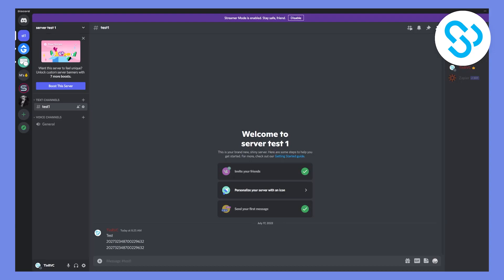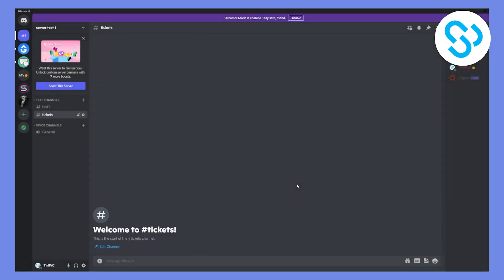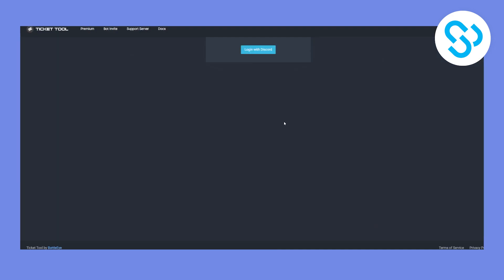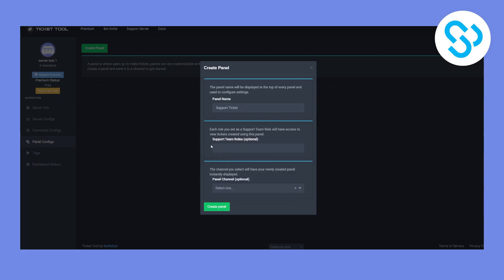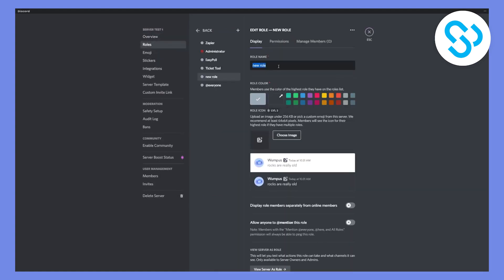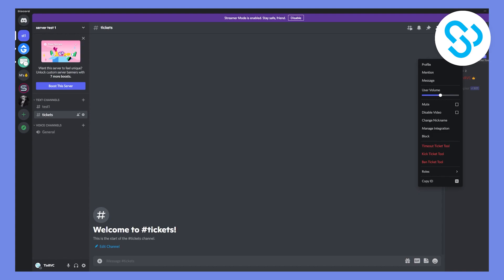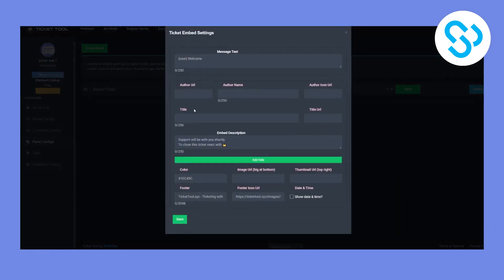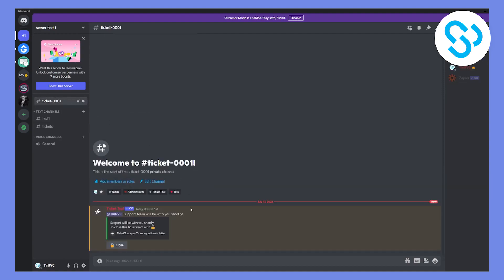How to Setup Ticket Tool For Your Discord Server (2023)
In this video, I will show you how to setup ticket tool for your discord server